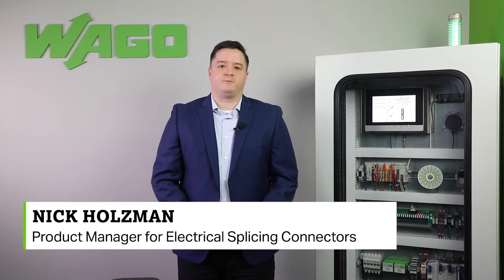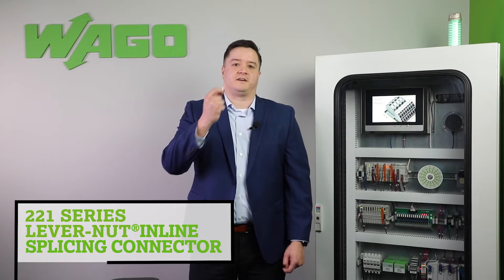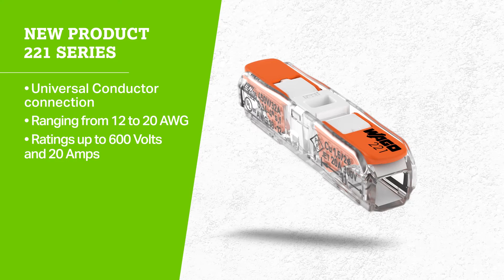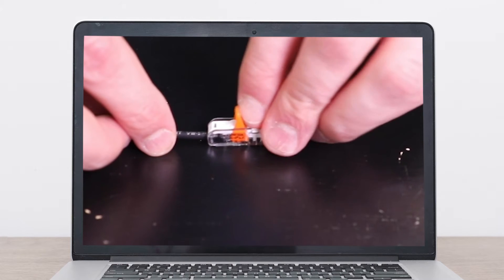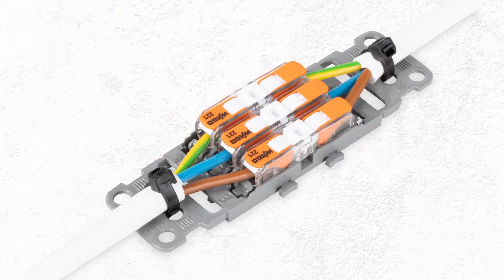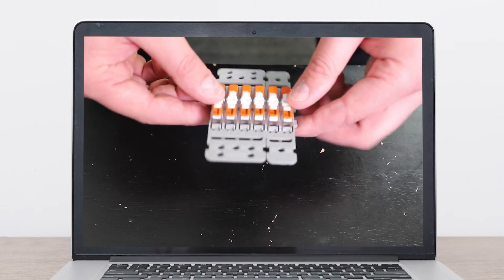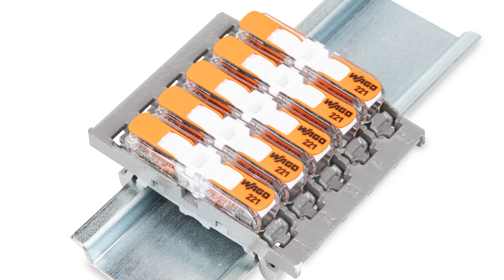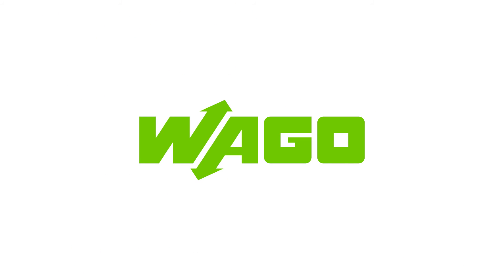Product Manager Minute: 221 Series Inline Splicing Connectors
Nick Holzman, WAGO’s Product Manager for Electrical Splicing Connectors, introduces the newest addition to our 221 Series Lever-Nut family…the inline splicing connector. Discover all of the features and benefits in this ProductManagerMinute.